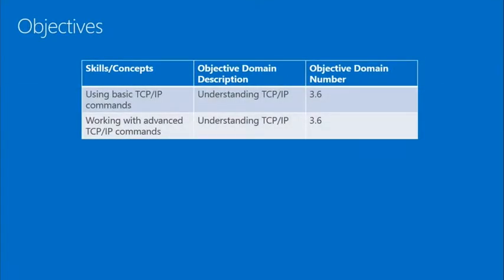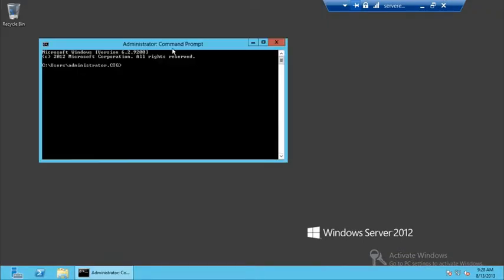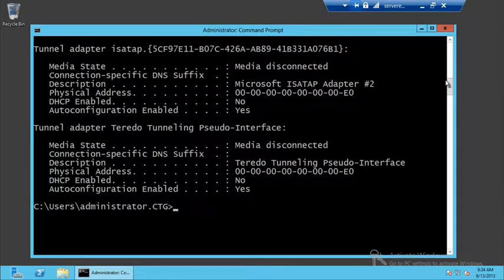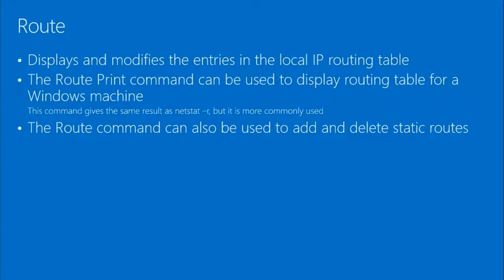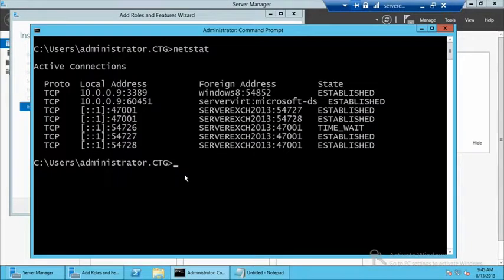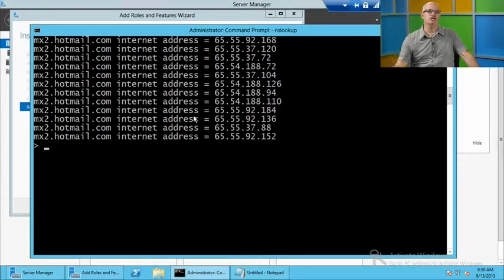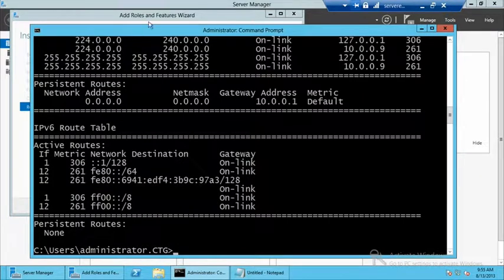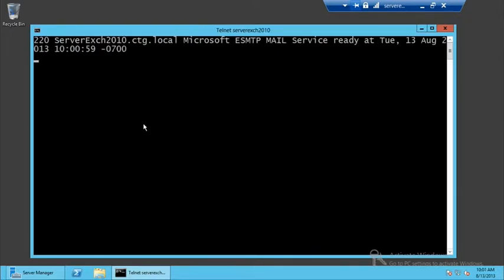05 Implementing TCPIP in the Command Line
Discover and see the tools used to manage and troubleshoot networks.